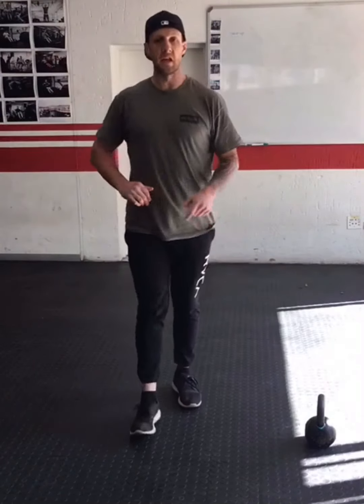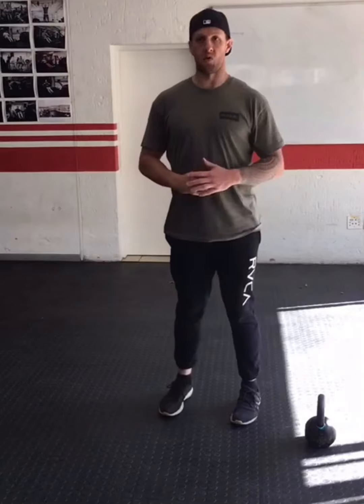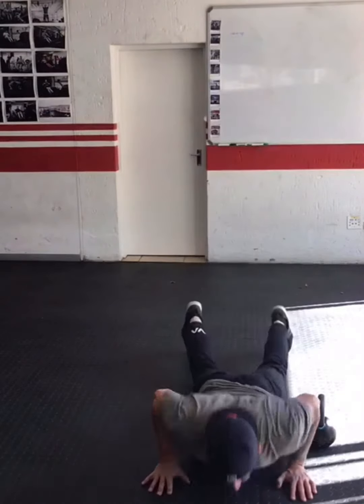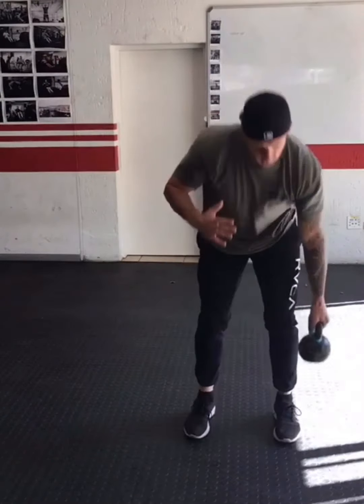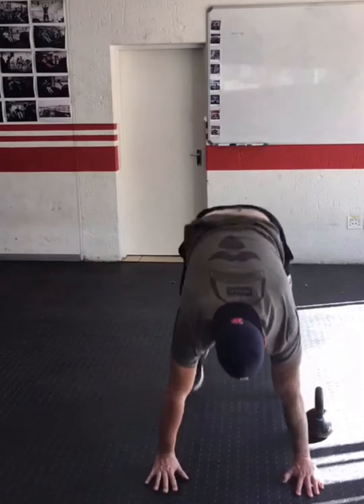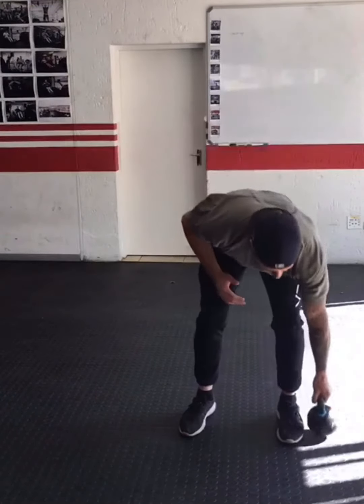Roark Home workout 26/05/20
A)
3 x 5-8
Explosive burpees
*1 min rest

B)
10-2 burpee deadlift
2-10 jump lunges/leg
10-2 Divebombers
Rest- 30 secs(optional)

C)10 Min Amrap.

5 x half kneeling press
5 x âknees-over-toeâ lunges
30 step FR March
Per arm